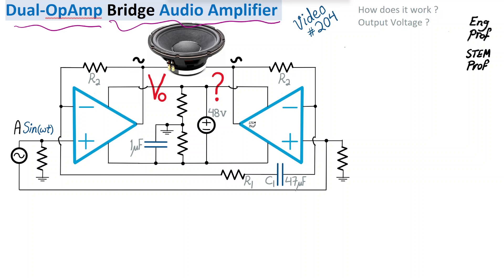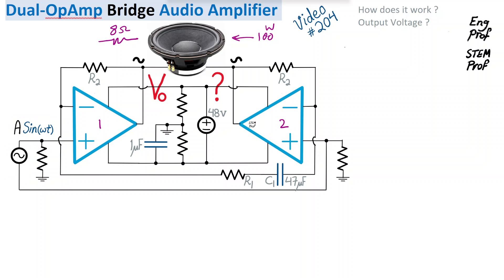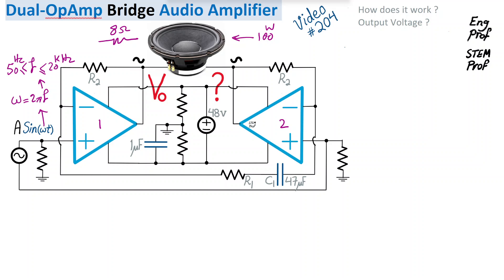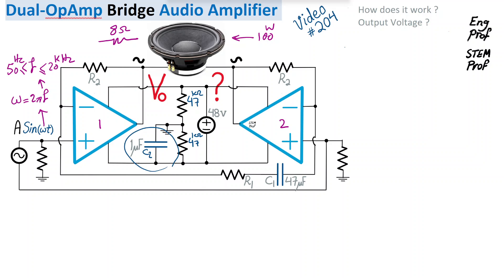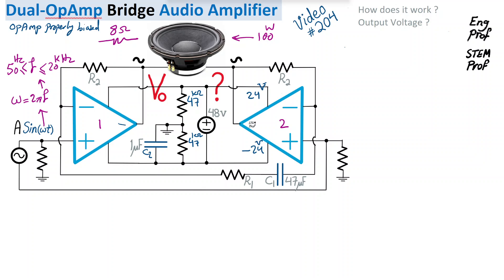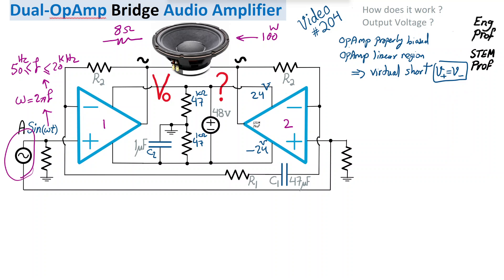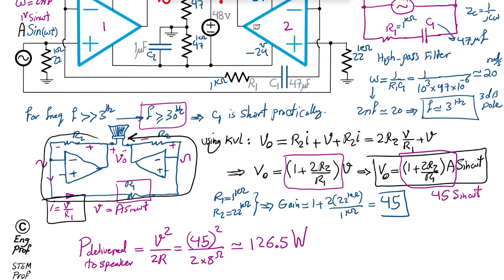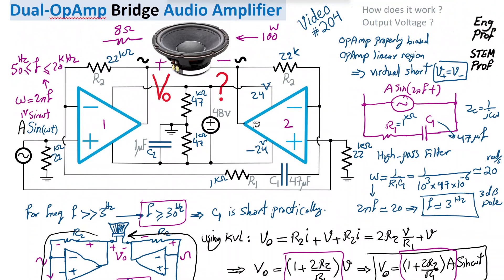Bridge Audio Amplifier Explained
Dual Op Amp Bridge Audio Amplifier is analyzed and explained in this video. How does Bridge Audio Amplifier work?  How to compute the gain of audio amplifier? and what are the proper choices of the circuit components? These questions are answered in this 204th video in my analog circuit design playlist on YouTube. This circuit is designed with two operational amplifiers and a signal DC voltage supply to deliver few hundred watts power to an audio speaker.  A quick DC analysis is provided in this video to show how positive and negative DC supplies are provided to both Op Amps using single voltage supply. Then the lower end of frequency response is analyzed and is shown that is defined by the series RC resistor-capacitor in the circuit.  The values of the resistor and capacitor are then selected to support audio amplification above 30Hz.  Then the amplifier gain is computed using KVL (Kirchhoff Voltage Law) and op amp virtual short and negative feedback. It is shown that the gain of this bridge audio amplifier is 1+2R2/R1.